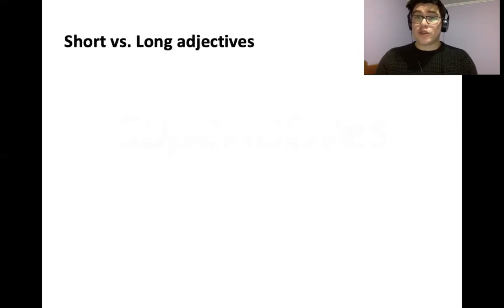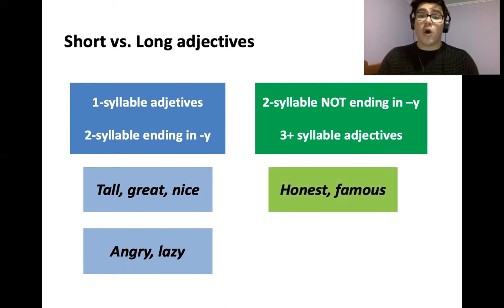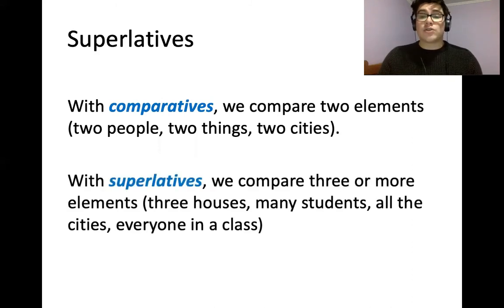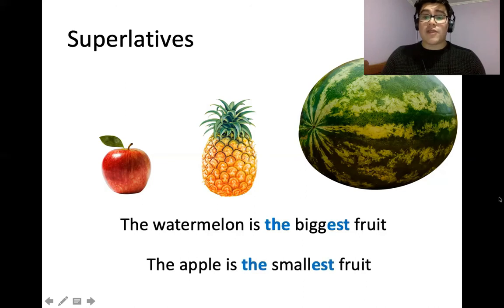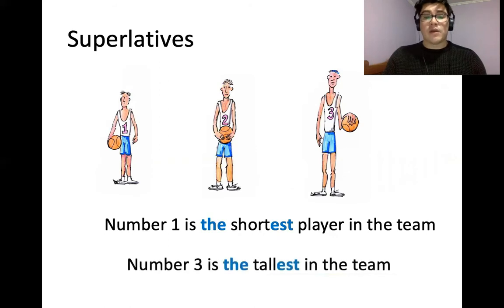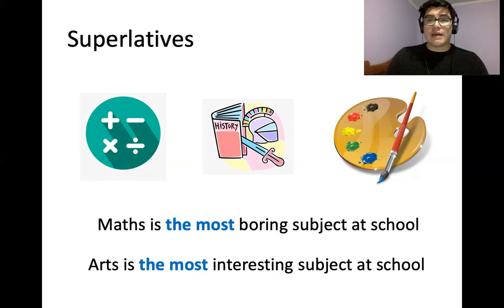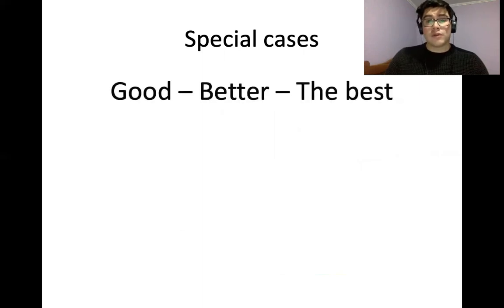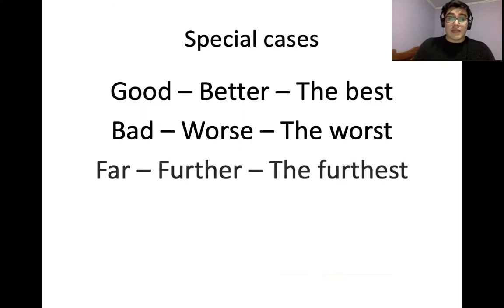Grammar: superlatives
Check these grammar points related to superlatives: what's the difference between comparatives and superlatives? When do we use the superlatives in English? Find it out!